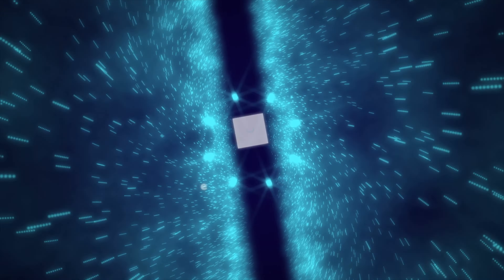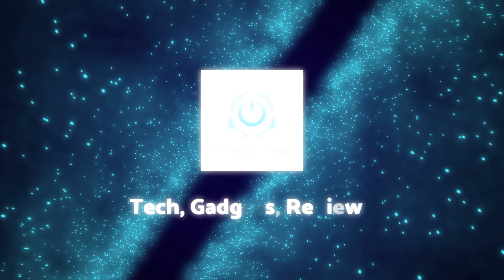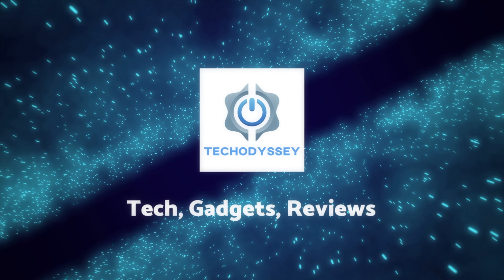iPhone 16 Pro MISSING Pro Feature!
This Pro-level feature is missing from the iPhone 16 Pro and iPhone 16 Pro Max, and really should be addressed by Apple to make the camera app and suite more pro-level!